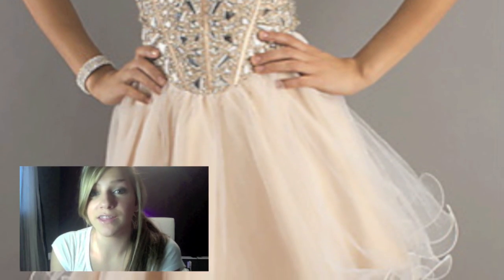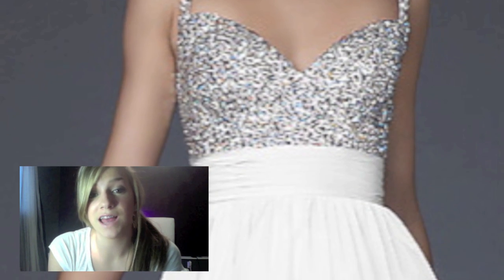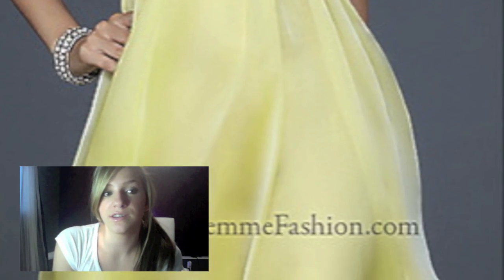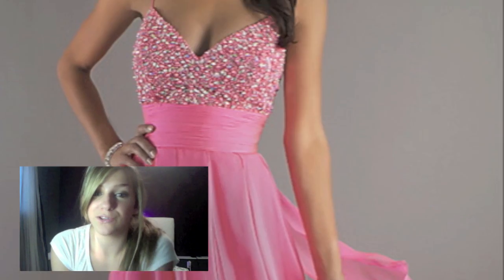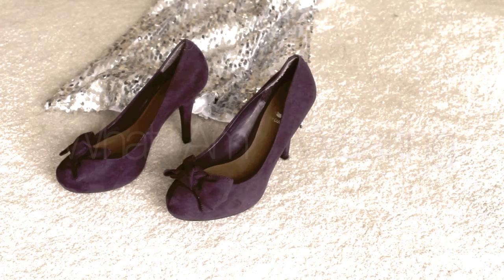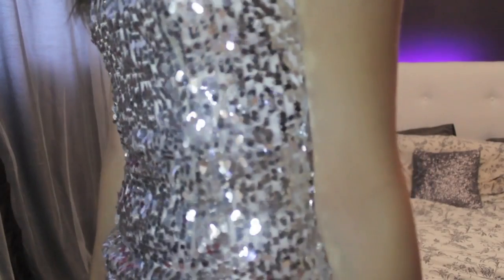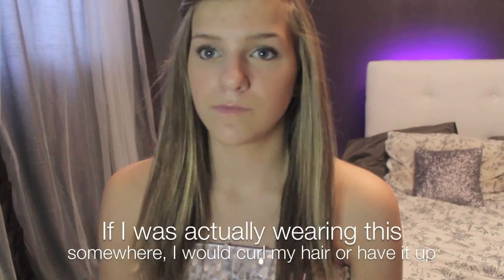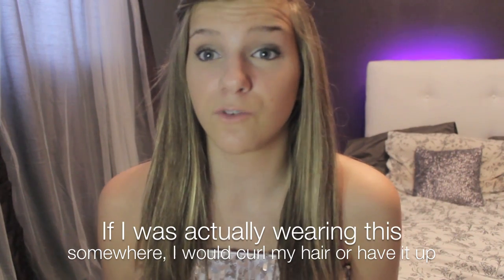Homecoming 2012 Ideas & Trends!